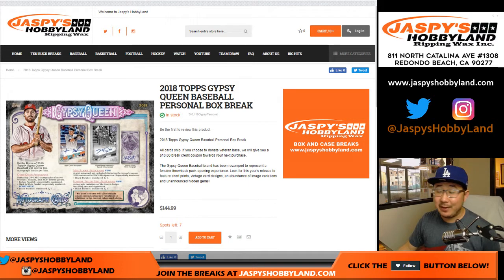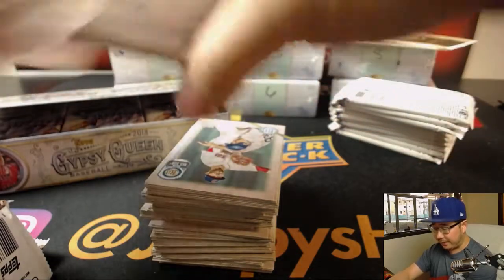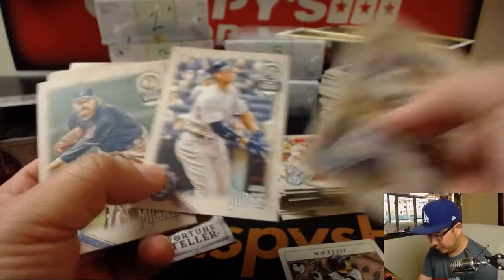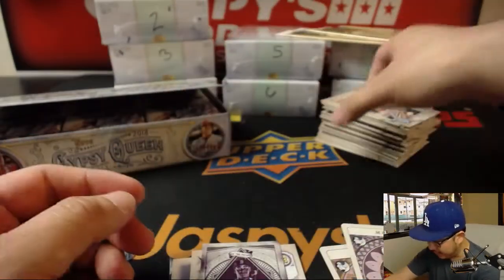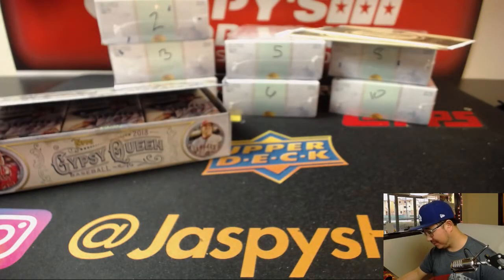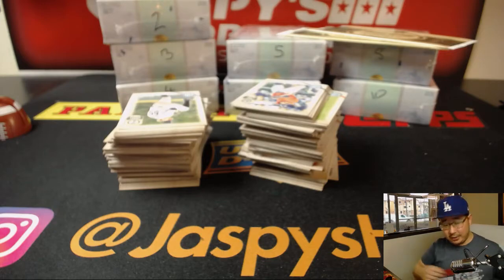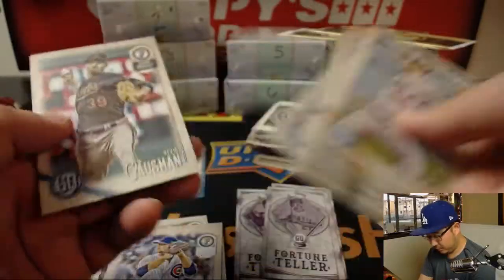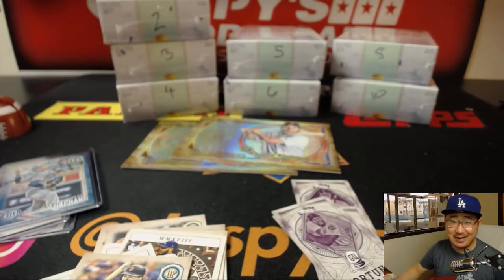Th, 03/22/18 [2Box PERSONAL (Jarrod P)] #1 - 2018 Topps GYPSY QUEEN Baseball (MLB)